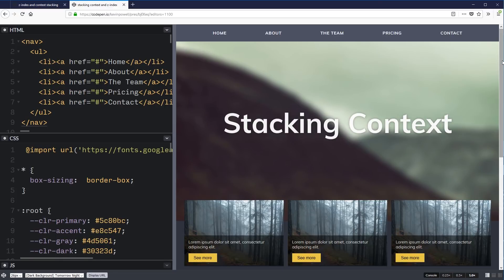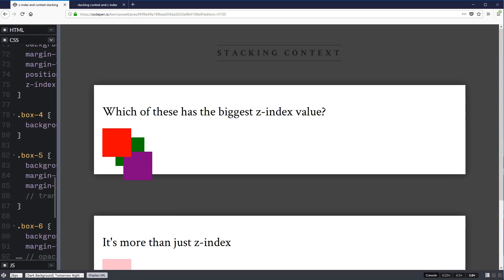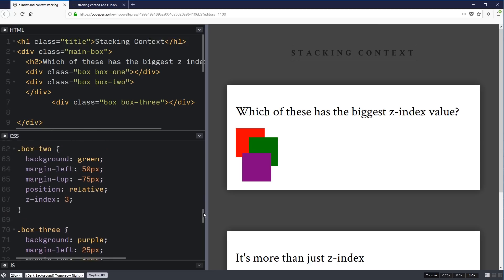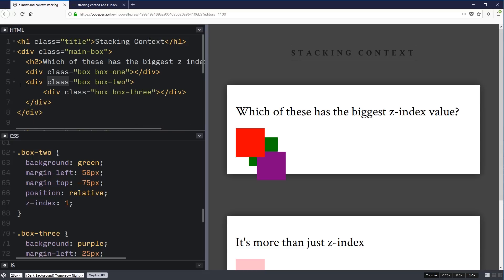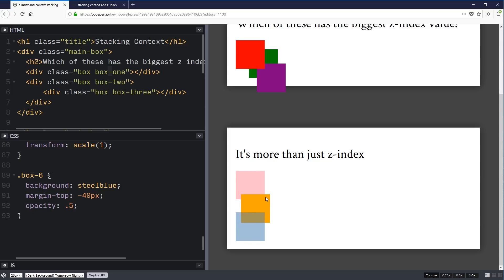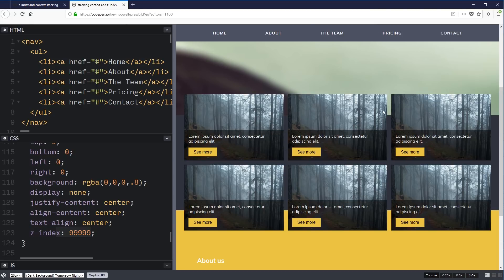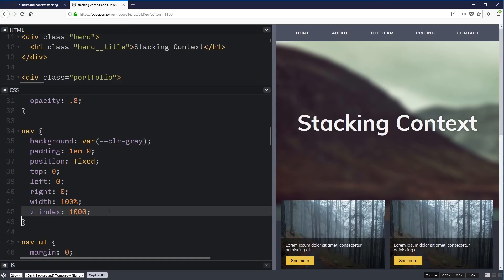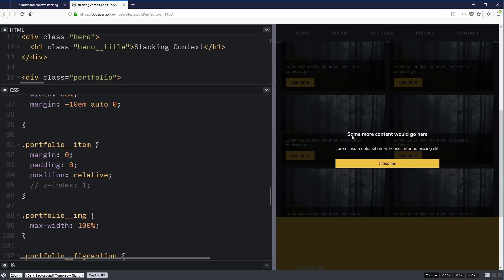Solve your z-index issues | z-index and stacking context explained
While it would be handy (at times) for z-index to be a global value, the truth is, it isn't. It's related to its local stacking context, which can be created by a parent with its own z-index value, but also by other properties such as transform, opacity, and many more, which is something most people aren't aware of.

In this video, I look at what CSS stacking context is, both at how it works with z-index, but also why z-index isn't the only CSS property which creates a stacking context, and how problems can arise that you might not expect as you style your pages, with an attempt at not just looking at the theory, but how it can can problems in the real world.

MDN stacking context, with full list of properties which create a new stacking context